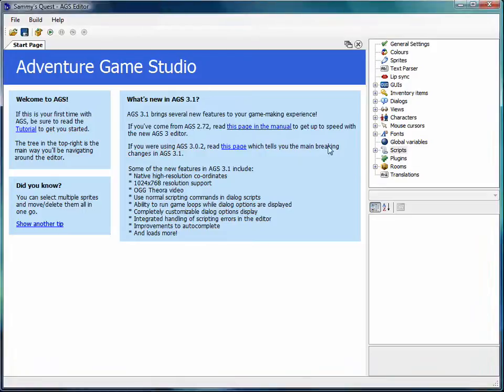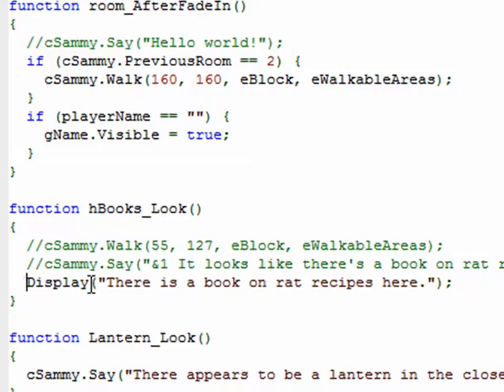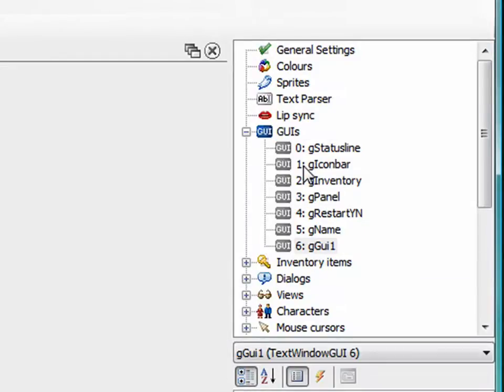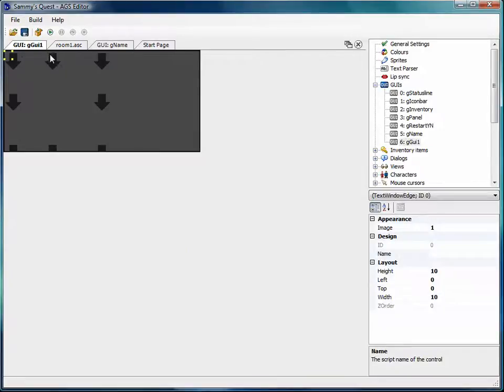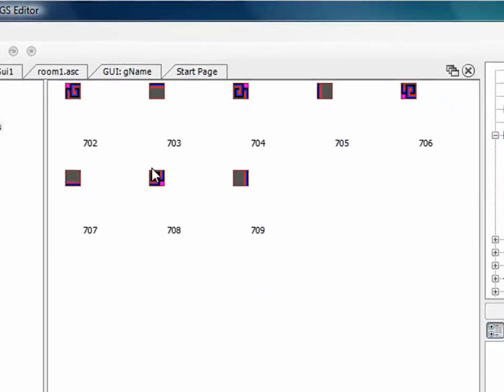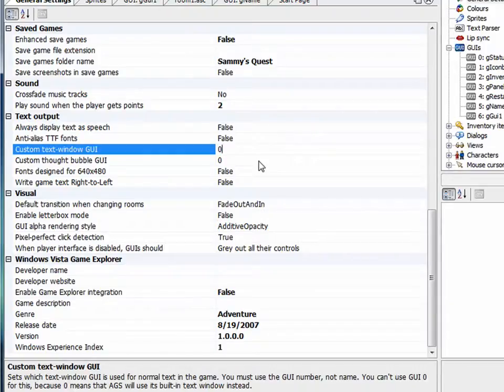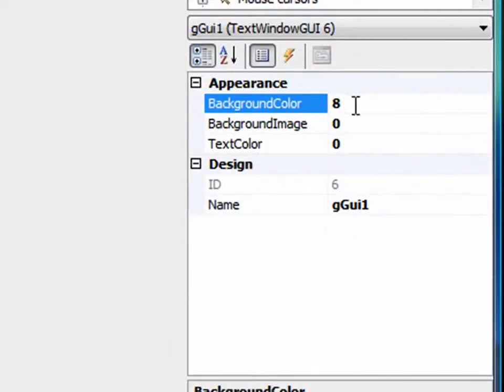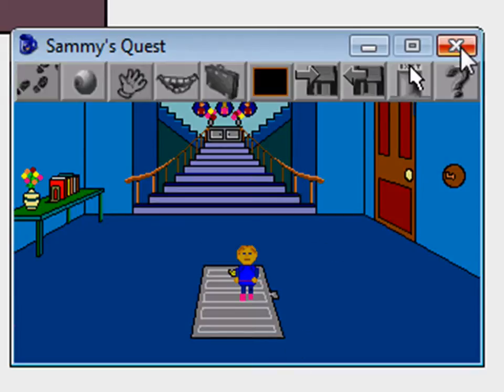How to use AGS Part 41 (Text Window GUIs)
Here's how you can customize the way the Text Window GUI looks within your game.  That's the GUI that's shown whenever you use the "Display" function in your script.  I'll show you how.